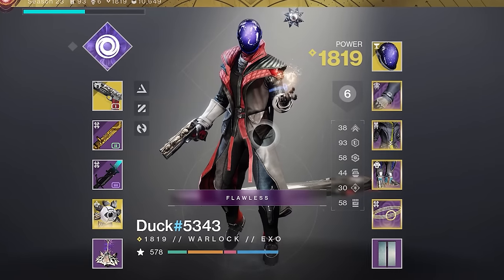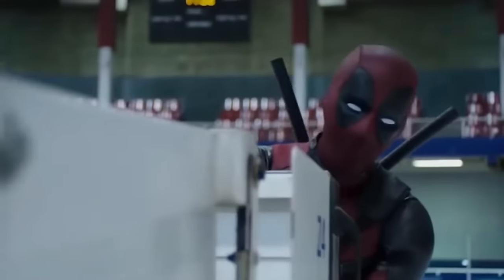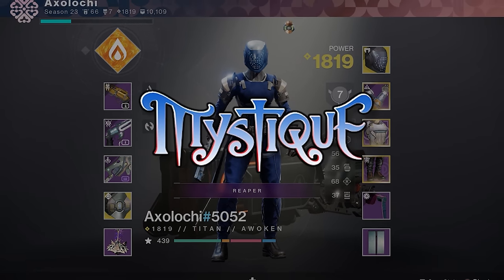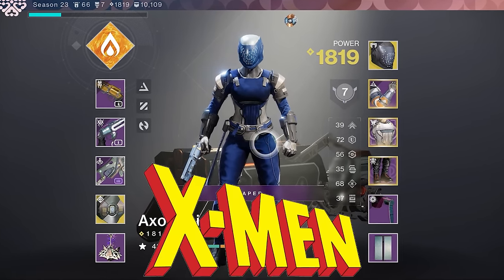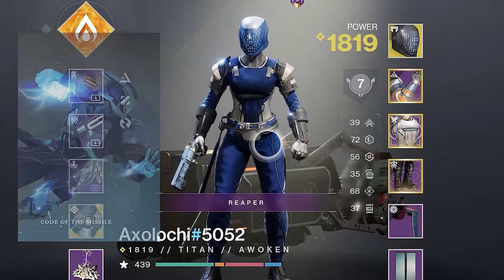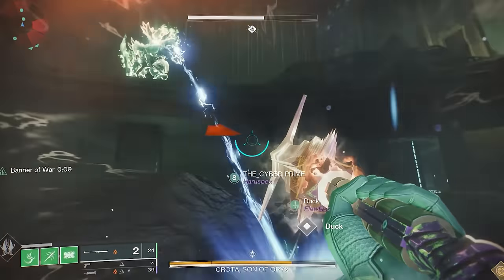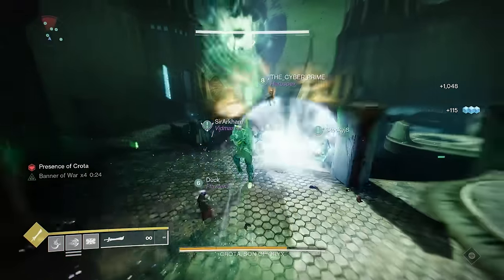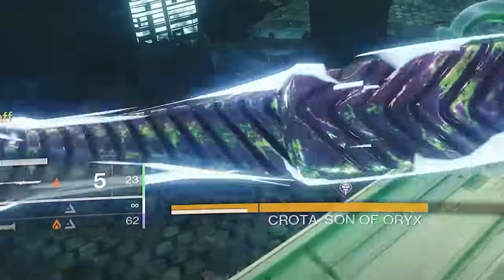Crota's End But We're The X-MEN! | Destiny 2 Into The Light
Today we ran the Crota's End raid except each of us were using a build inspired by a member of the X-MEN. If you don't know who the X-Men are, first of all you probably didn't click on this video and second of all I gotta see this rock you've been living under. Our team consists of the strand titan Wolverine (myself), the void warlock Nightcrawler (Duck), The arc hunter Deadpool (John), The shapeshifting titan Mystique (Axolochi), The Solar warlock Phoenix (Cyber), and Finally The stasis warlock Iceman (Stecky)! Let me know if you'd be interested in seeing a Guardians Of The Galaxy raid down the line!! STAY WARM YALL!

Some music used is from "Super Meat Boy" and Team Meat

Some music is from "Crypt of The Necrodancer" and Danny Baranowsky

I do not claim to own any of this music!